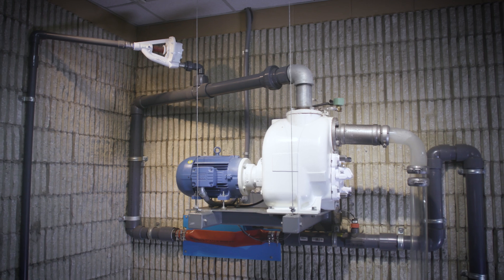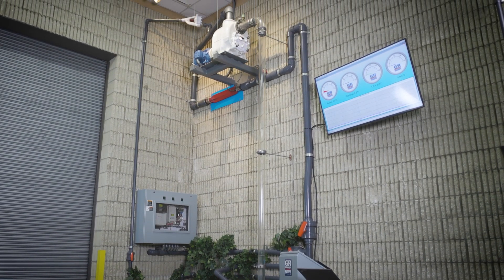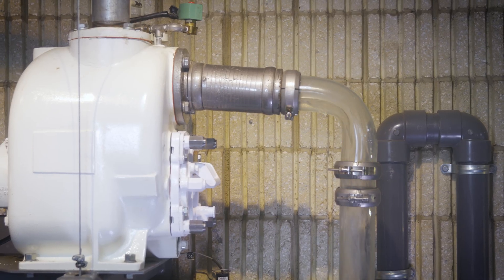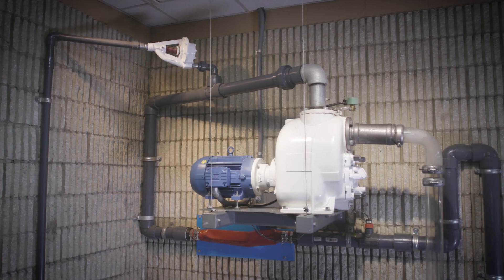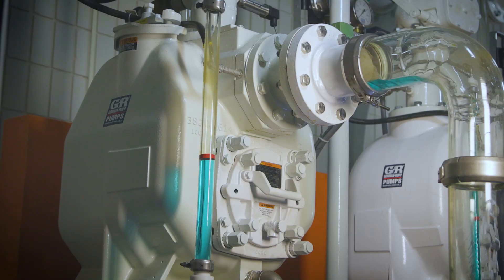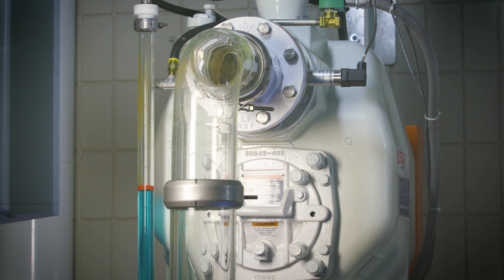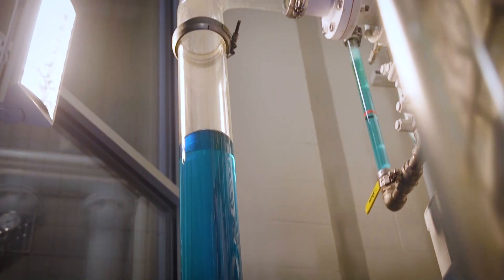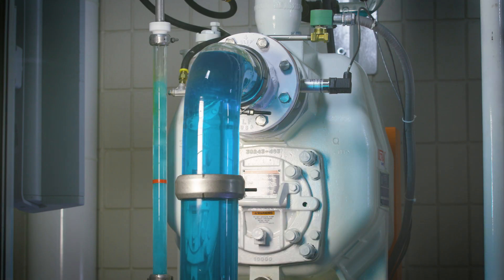Demonstration of Self-Priming Pumps | Priming & Repriming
Experience unmatched reliability with Gorman-Rupp Pumps, expertly engineered to thrive in the toughest environments. This video showcases our unique self-priming and repriming features, ensuring continuous performance with fewer maintenance interruptions.

Watch the video to see the full demonstration and learn how our pumps can eliminate the need for frequent service calls in the field.